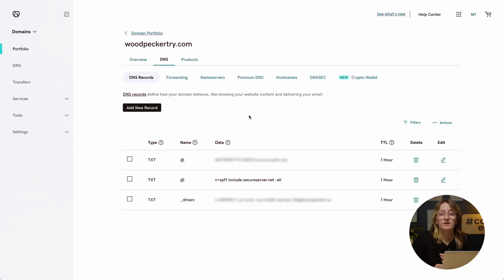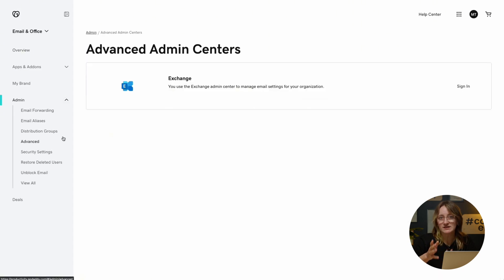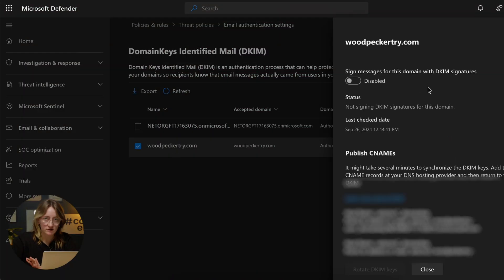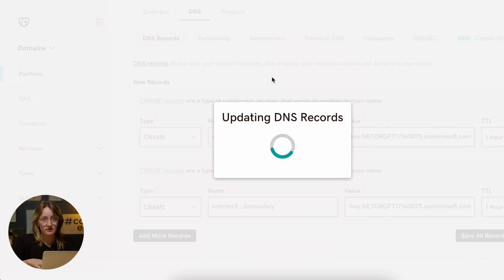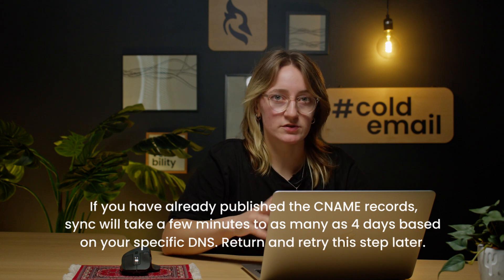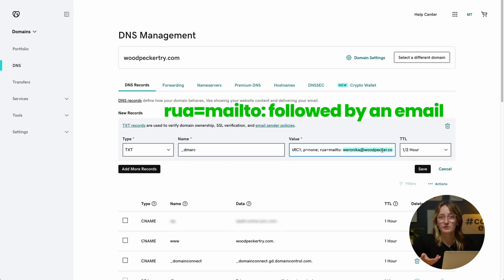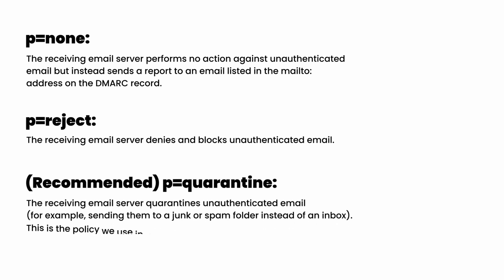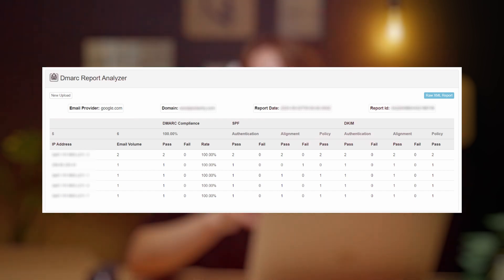How to set up SPF, DKIM and DMARC for GoDaddy domain and mailboxes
In this step-by-step guide, we will walk you through the process of setting up SPF, DKIM, and DMARC records for your GoDaddy domain.

These are essential email authentication methods for most email providers. When configured correctly, they help improve your email deliverability and protect your domain's reputation. Boost the security of your emails to ensure they land in your prospects' primary inboxes.

Cold email marketing has evolved over the years, and with all the lead generation strategies out there, it's easy to get lost. In this tutorial, you'll learn how to set up DNS records for your GoDaddy domain and mailboxes.

Follow along and take control of your domain's email deliverability by properly configuring each of these records.

Timestamps:
0:00 How to set up SPF
0:58 How to set up DKIM
3:25 How to set up DMARC
5:24 How to warm-up your emails

Looking for a cold email tool with the best deliverability?
Woodpecker is a cold email tool that makes it easy to acquire customers through cold outreach campaigns.